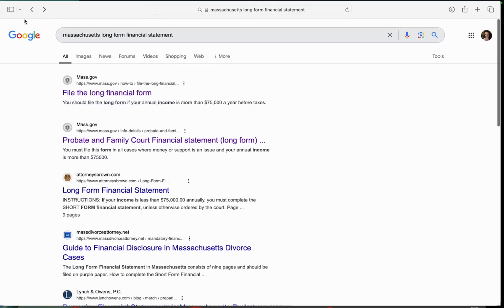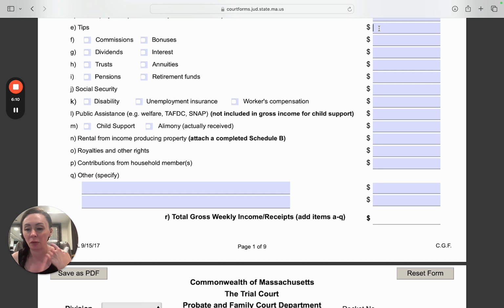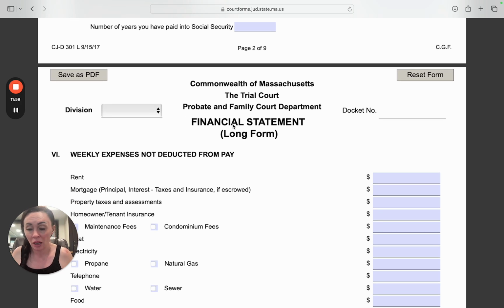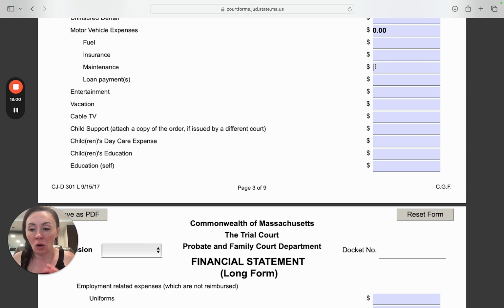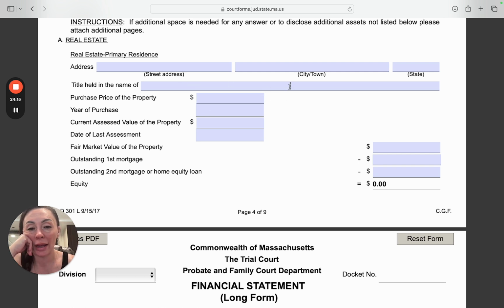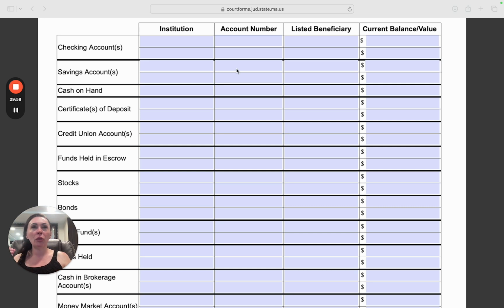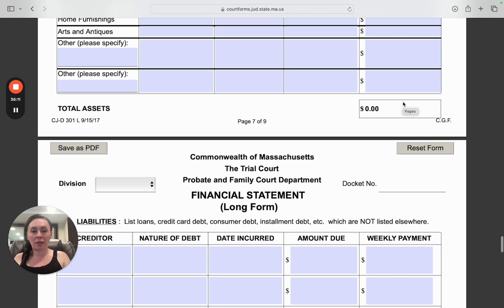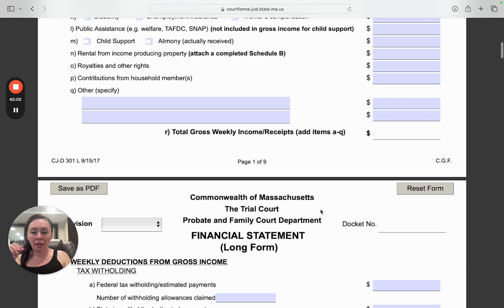How to Fill Out Your Massachusetts Long Form Financial Statement for Divorce & Family Court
Learn how to properly fill out your Massachusetts Long Form Financial Statement for Divorce & Family Court in this informative video. Step-by-step instructions to help you navigate this important document.

In Massachusetts divorce cases involving alimony, child support, attorney's fees, and division of property, both parties may need to complete a financial statement. Working with an experienced attorney, such as those at Wright Family Law Group, can help ensure that your financial statement is filled out accurately. This step is crucial for resolving financial matters in your divorce efficiently and fairly.🔥Want to Talk to Ellen or Her Team? Call us!
For help with your Massachusetts divorce or family law issue, or to simply get more information, go
⭐️ABOUT WRIGHT FAMILY LAW GROUP⭐️

We are a top massachusetts law firm that handles cases involving divorce, child custody, visitation rights, grandparents’ rights, parental alienation, paternity, spousal and child support, coaching and support, bankruptcy and more. Our mission is to empower our clients to be unshakeable in the face of adversity, educated in the court of law, and to provide a platform for them to move beyond this challenging process onto a better life for themselves and their children.

🎧 LISTEN TO THE WRIGHT FAMILY LAW DIVORCE PODCAST!